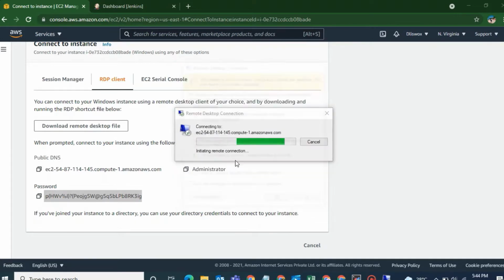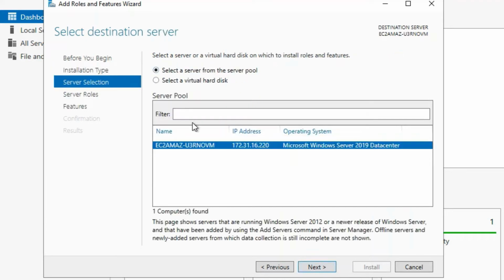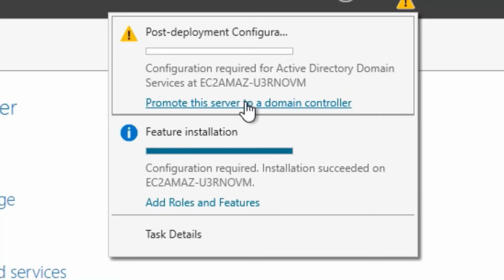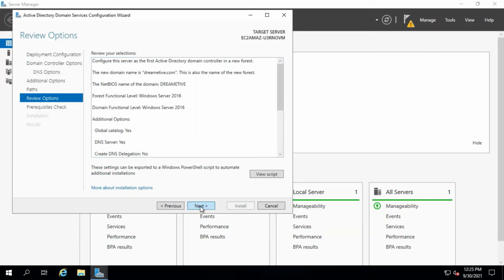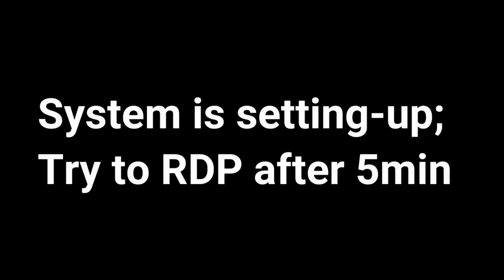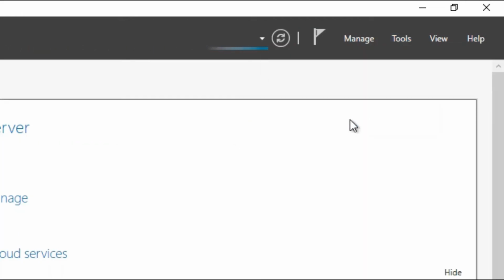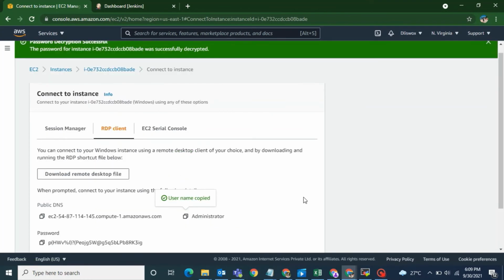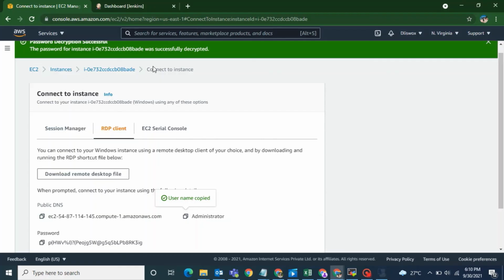Creating Windows Server 2019 Active Directory | User creation | Group policy | in less than 8 min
Hello there, Dreamers!
AD is most important for recognized organization for centralized admin privileged to control over their users and devices so, let's set-up to understand this beautiful concept of AD by installing it on windows server
You can follow this video to set-up AD on your on-premise devices as well as this video is to set-up on VM machine specifically with EC2 instance lunched on AWS platform;
● Do Have/Create an AWS/Azure/GCP account
Lunch a VM of windows server, Let's start by following the video;
● How to create Active Directory
● Creating Active Directory Users and adding roles
● Creating Active directory/AD on VM
● AD on EC2 machine
● How to configure Active Directory